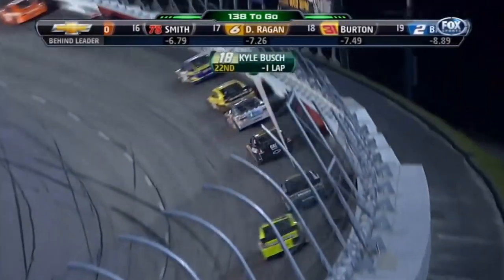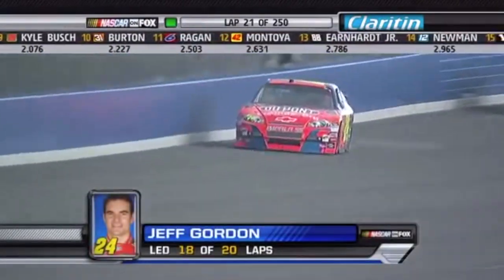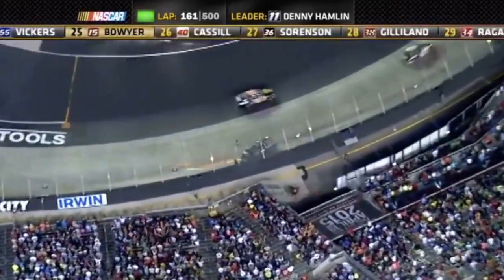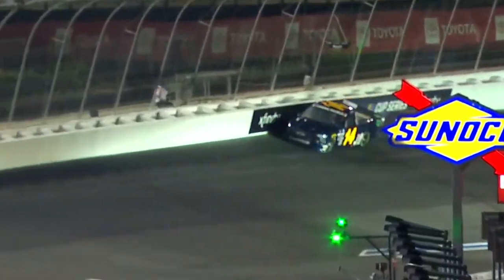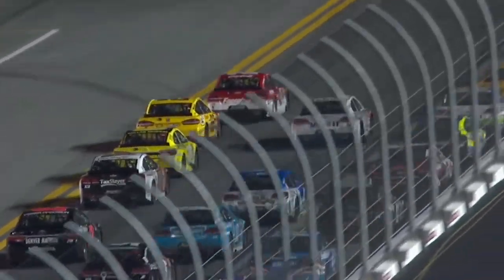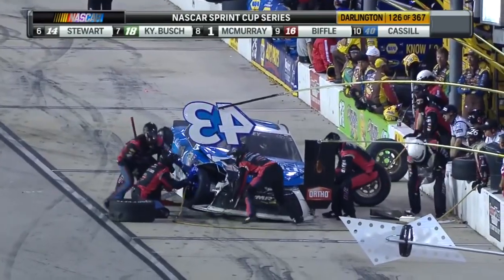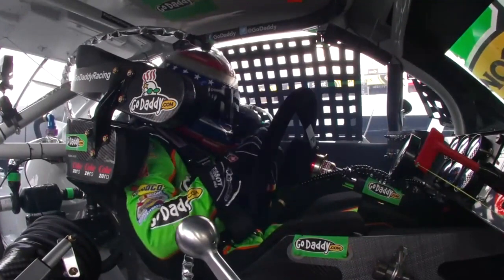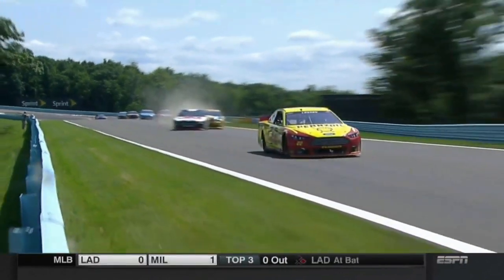Nascar Can-Opener Crashes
I haven't seen one of these occur in awhile and never seen this type of video on YouTube so I thought this would be a cool upload for this week's video.